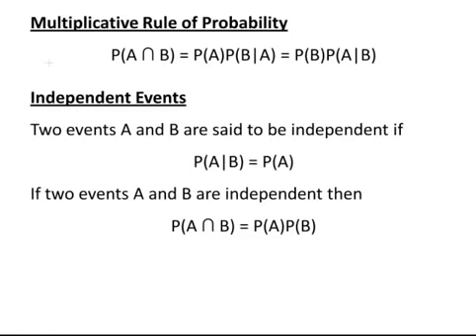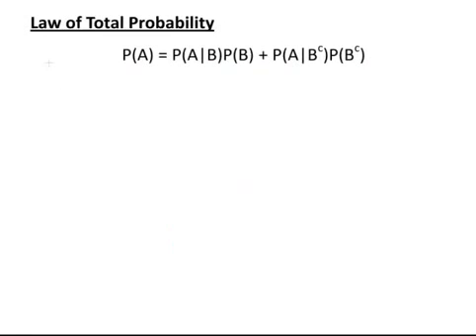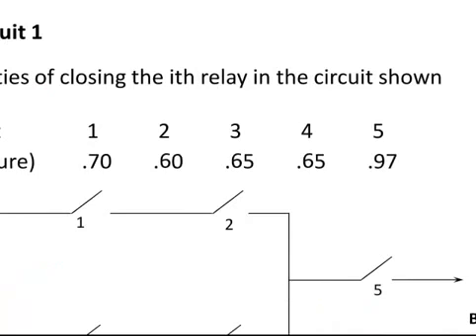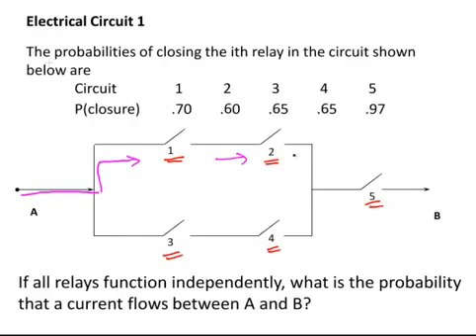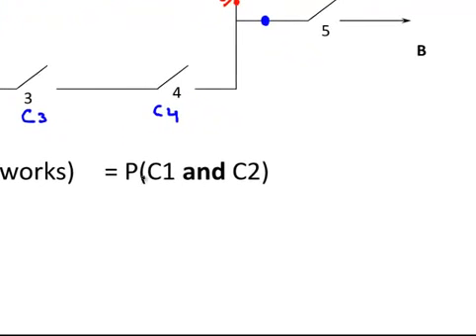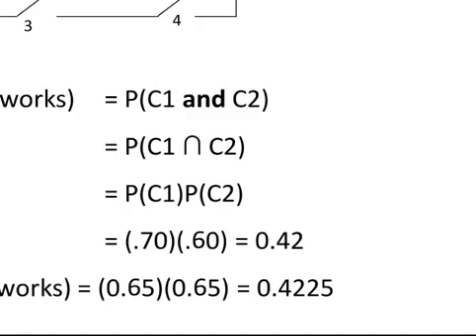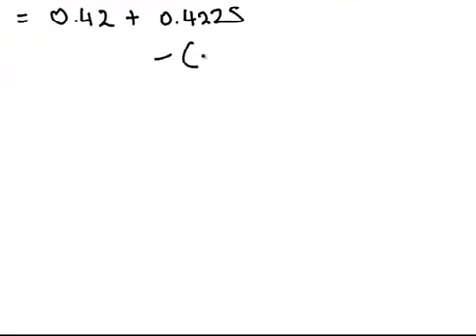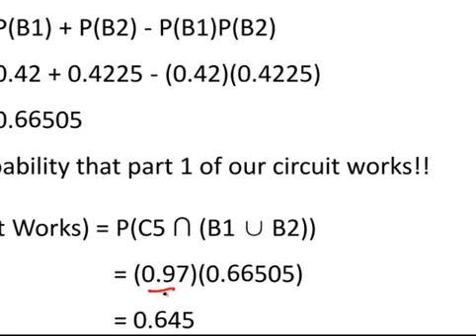Probability Worked Example (Independent Events) Electrical Circuits Example